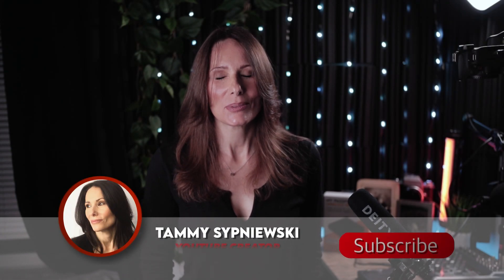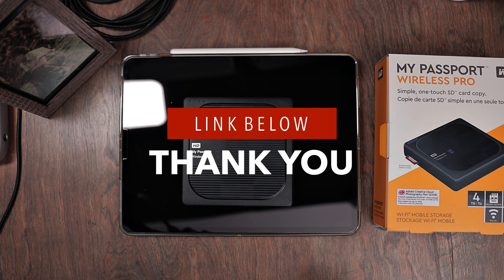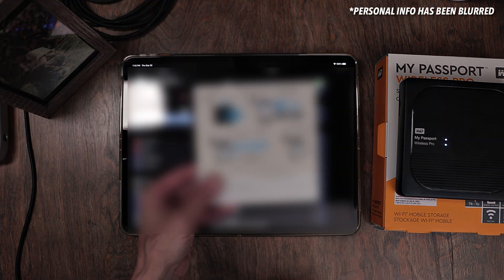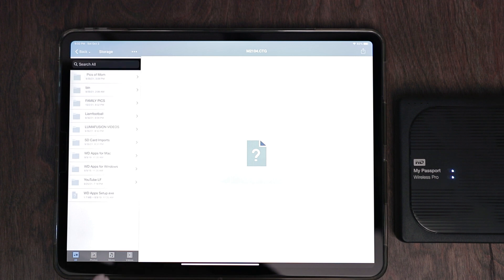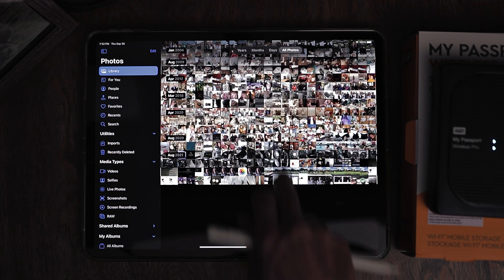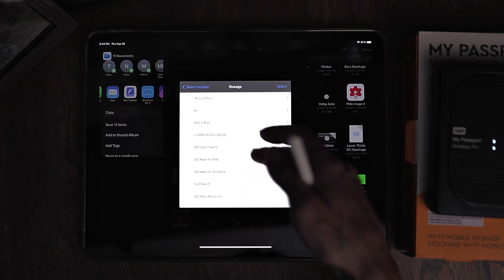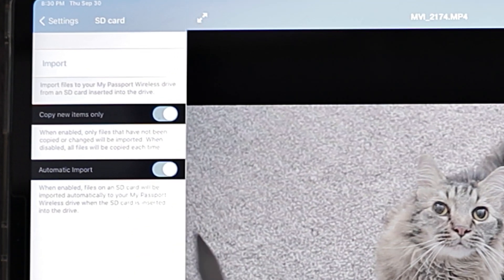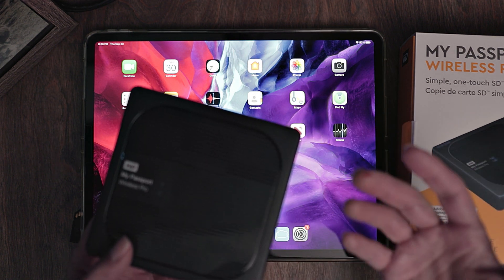How To Backup Your iPad, iPhone or Cloud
Running out of space on your phone or iPad? My Wireless Passport Pro by Western Digital is an awesome wireless hard drive to backup your files. Never have to delete old pictures to make room for new ones again. I’ll walk you through the setup and transferring of pictures and videos with an overhead camera to make it super easy to follow along.

WD My Wireless Passport Pro External Hard Drive (same one I use in the video)

iPad Pro 12.9 inch (newest model, same one I use in my tutorial)

iPad Pro 11 inch (newest model a little smaller than the I use but more budget friendly device)

iPad Pro Refubished (for a budget option that is still top of the line)

Apple Pencil 2nd Generation (for iPads made after 2019, same one I use in ma videos)

Apple Pencil (For iPads with Lightning Port)

Apple Pencil Knock-Off (works just as, attaches magnetically to your iPad but won't charge attached to iPad, you must charge it with a USB-c port)

USB-C Dongle with SD Card Port along with various other ports (for newer iPads)

Lightning SD Card Reader (for ipads with lightning ports)

SD Card Wallet (to store and keep safe your SD Cards

Best SD Card on a budget 65gb

Best SD Card for storage and speed 128gb

Budget SD Card 64gb

USB-C to USB Extension Cable